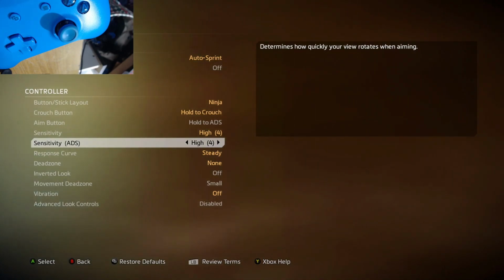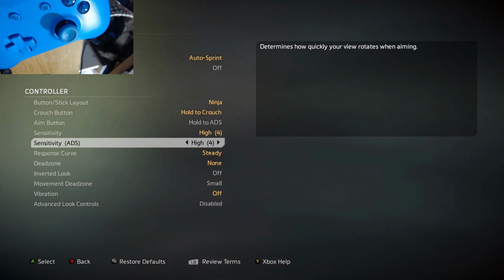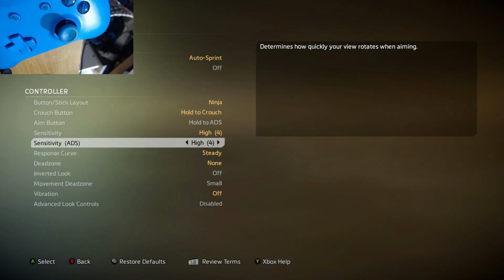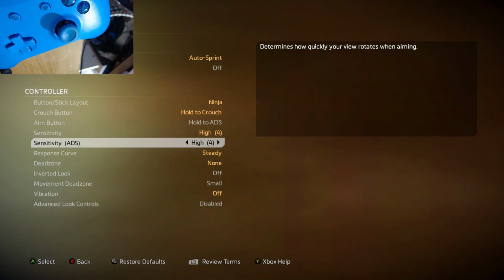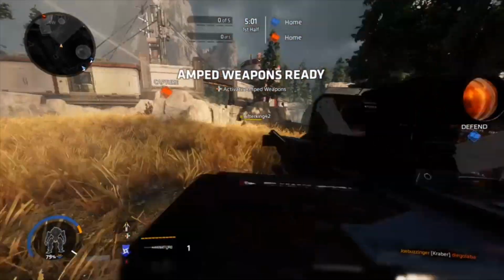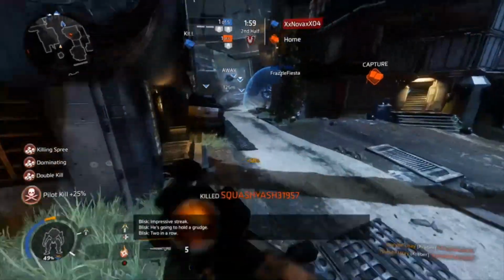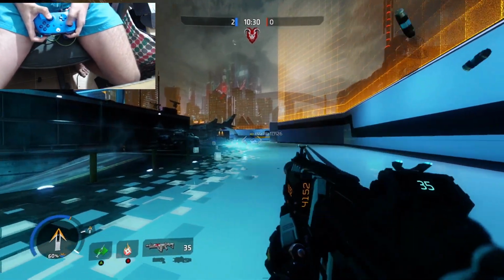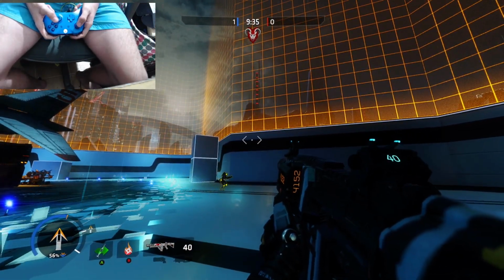Titanfall 2 | PS4 / XBOX Advanced Aim Guide | How to aim in Titanfall 2 in 2019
TimeStamps:

Intro:
0:00
Highlight Reel:
0:26
Sensitivity and Settings:
1:44
Strafe Aim Guide:
7:02
Strafe Aim with Carbines:
10:32
Stutter Stepping:
11:15
Outro/ Hello to all new Viewers from Playstation :D
12:03

Hey guys its the aim guide people have wanted for a while :P
Also a warm welcome to anyone who is new to my channel I am a player from the Xbox One community of Titanfall 2 from Australia, I started this game in September 2017 so I have a fair bit of experience :P PS4 TITANFALL2 TITANFALLPS4 Titanfall Tutorial

Network:
DNTD

Player:
Gamertag: YouTube Uzay

Origin: YouTube-Uzay

Tagooss

{Titanfall Aim Guide}
{Titanfall 2}
{Titanfall 2 Movement Guide}
{Titanfall 2 Kraber}
{Titanfall 2 G100}